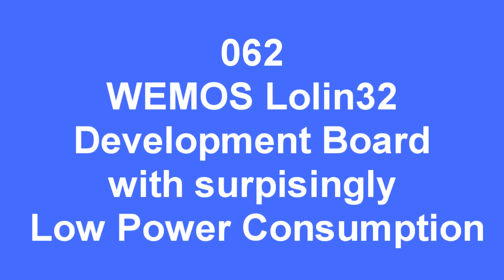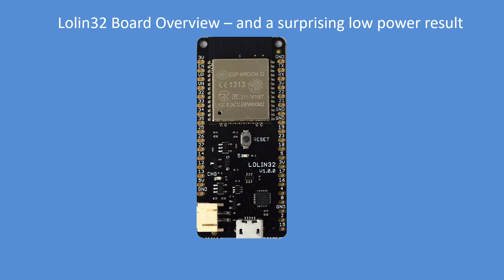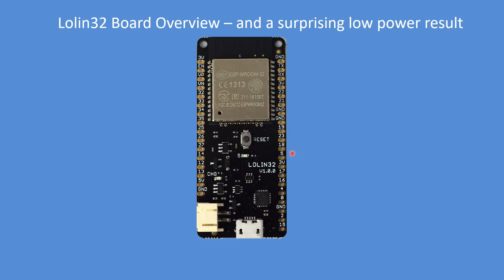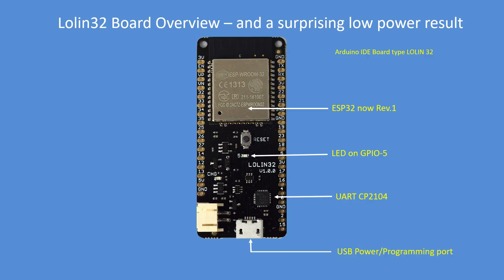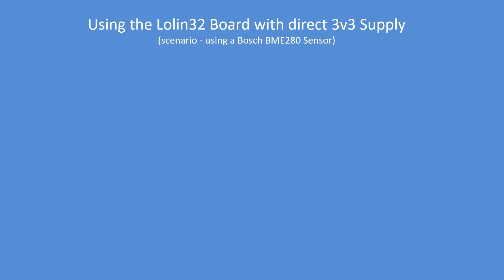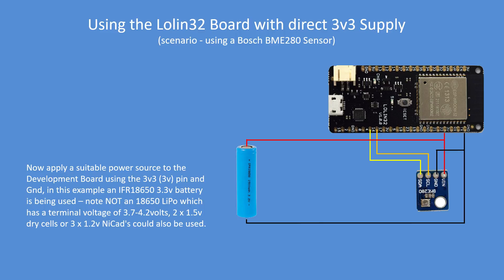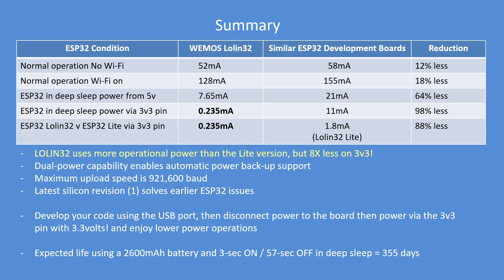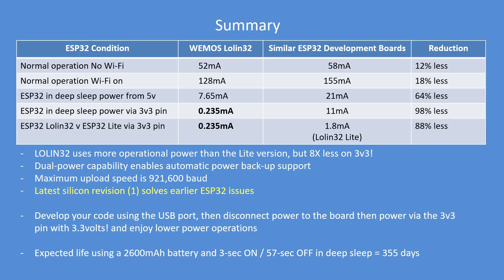Tech Note 062 - WEMOS Lolin32 (surprisingly low power demands when powered by 3v3)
Still on my quest for a the ultimate low-power development board, I purchased a WEMOS Lolin32 board and discovered it used a small amount of power when powered directly via the 3v3 pin.